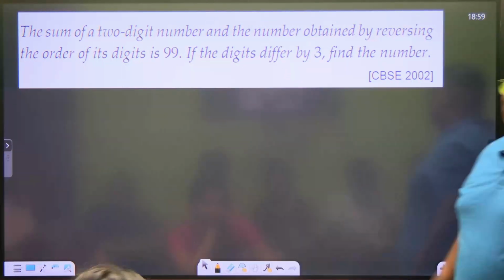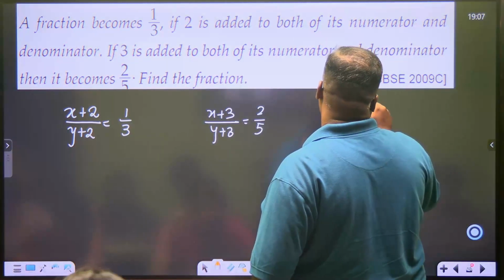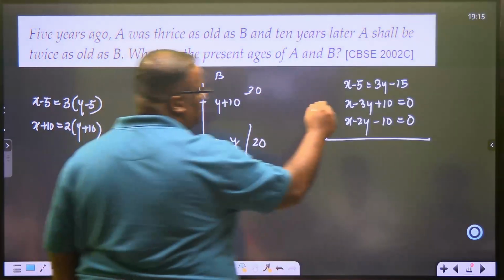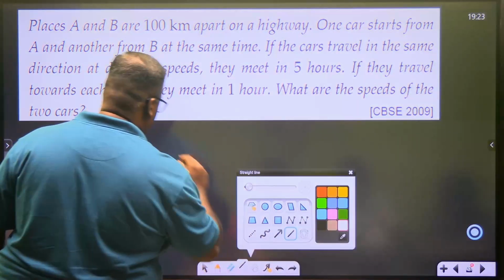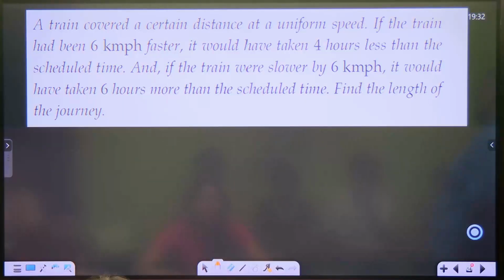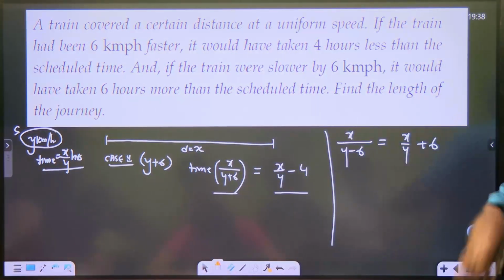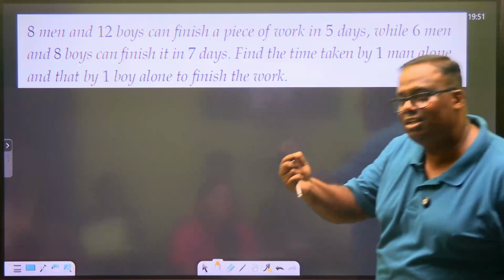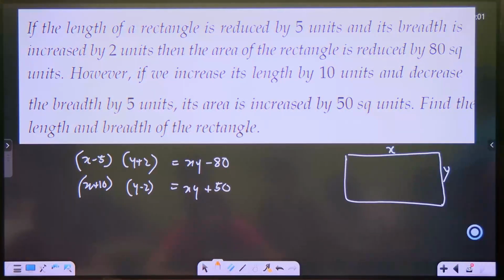Simultaneous Equations I Lesson 4 I CBSE I G10 I